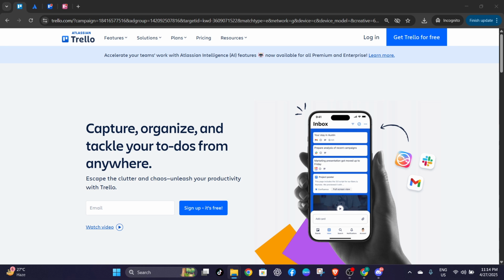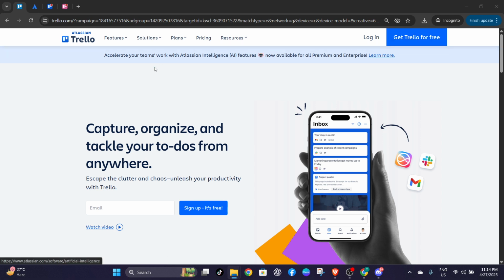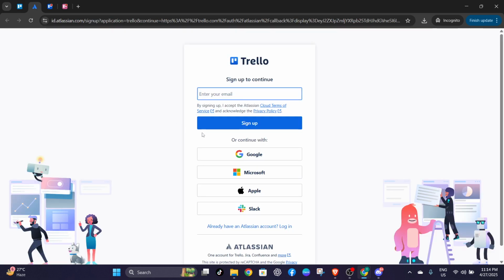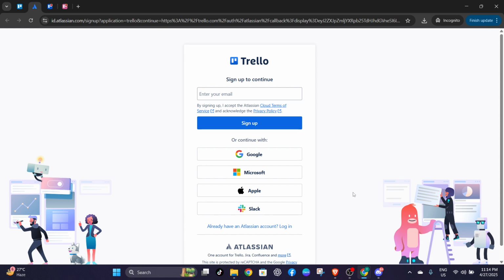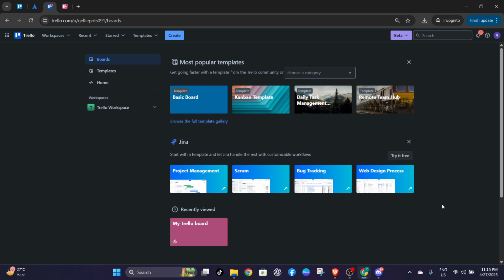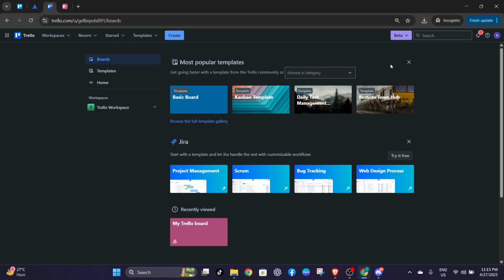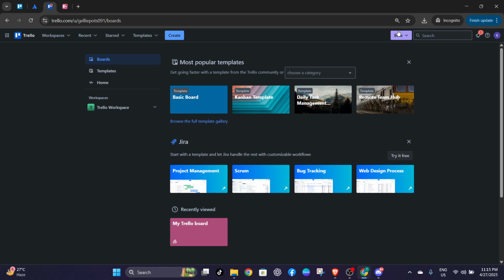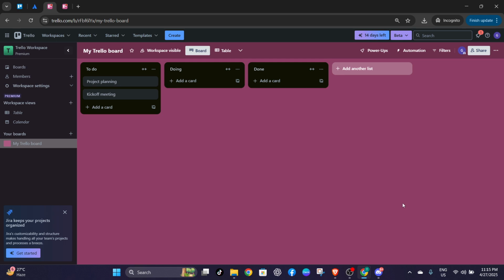How To Create Trello Account (Full 2025 Guide)